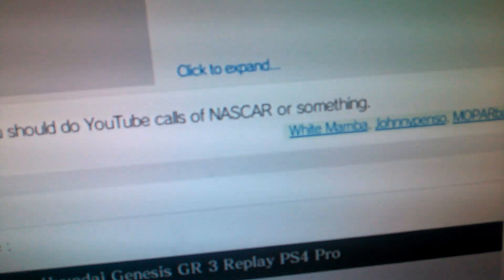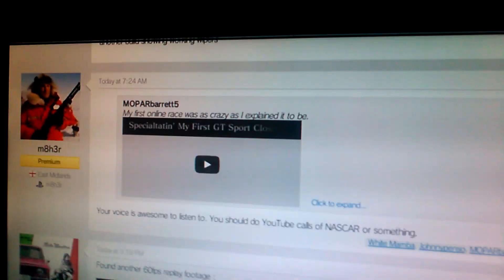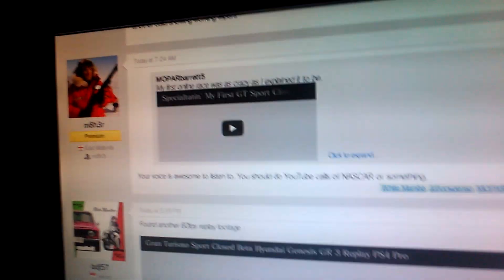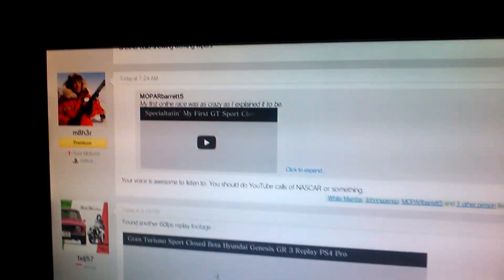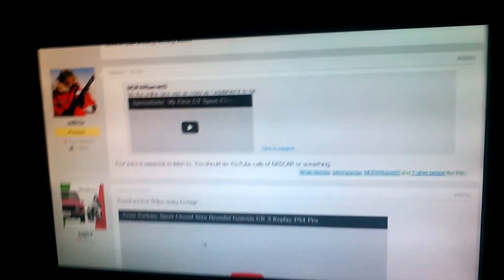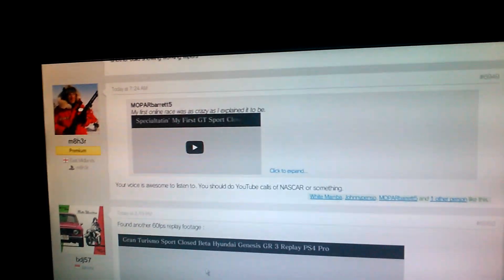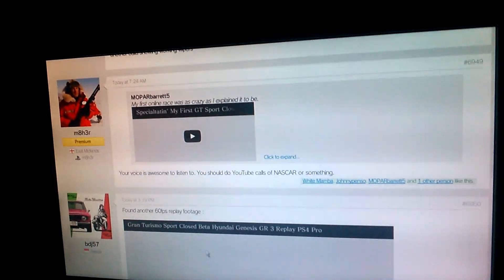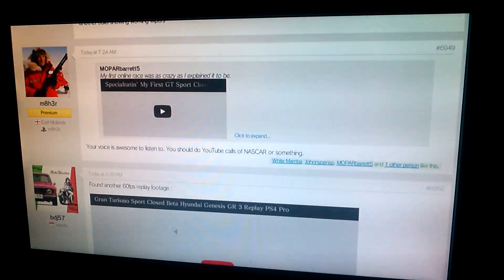Brian Scalabrine Likes My Accent?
The G.O.A.T!